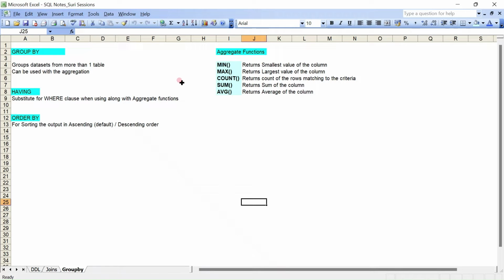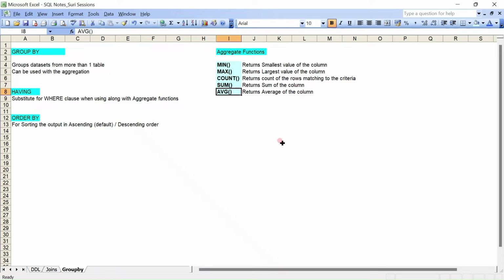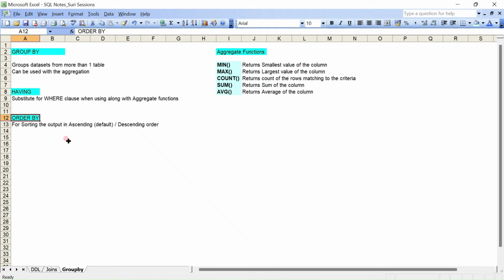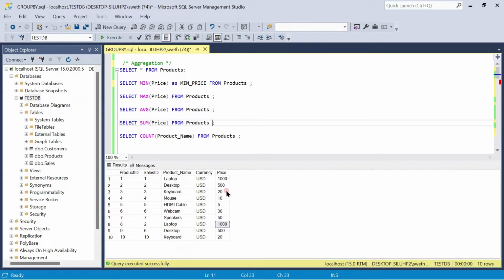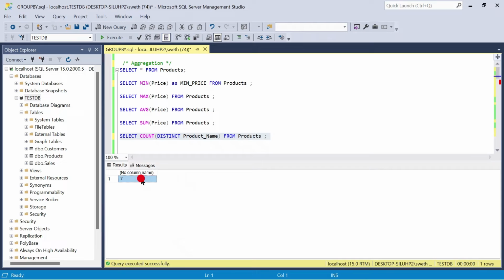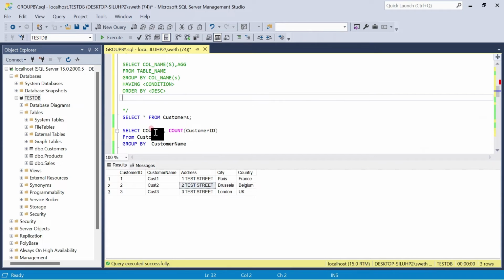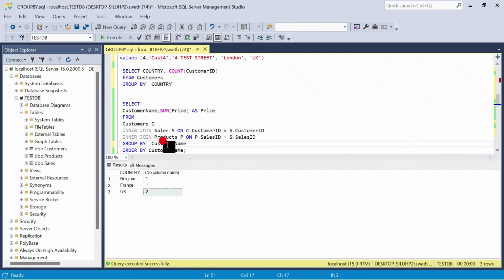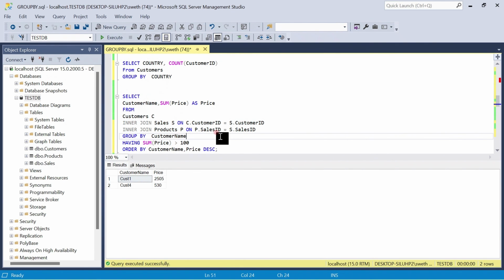Hands on SQL? Group by ? Having? Order By? Aggregation (MIN, MAX, SUM, AVG, COUNT) complete queries.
Hello everyone,

This video explains in detail about various key SQL GROUP By, Order By, Having, Aggregation Functions i.e. MIN/MAX/AVG/SUM/COUNT along with the queries and differences in practical way

Thanks
Suri Sessions